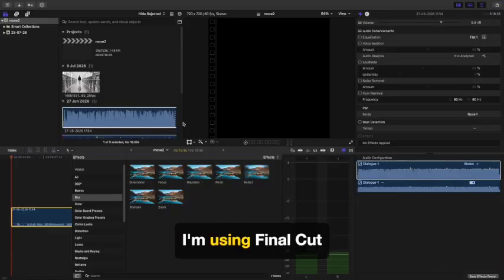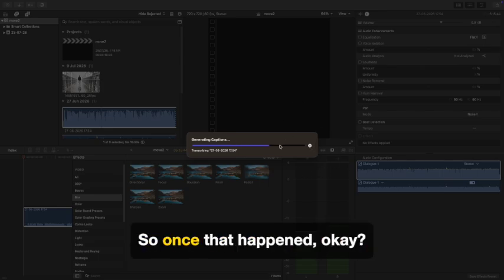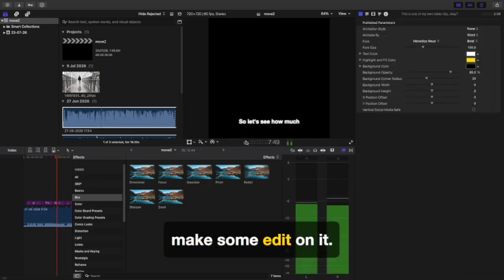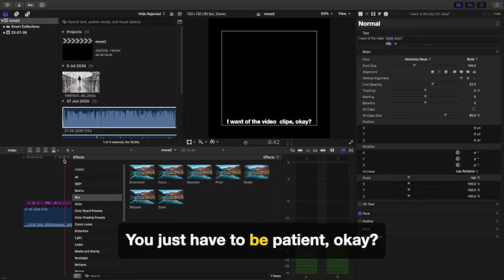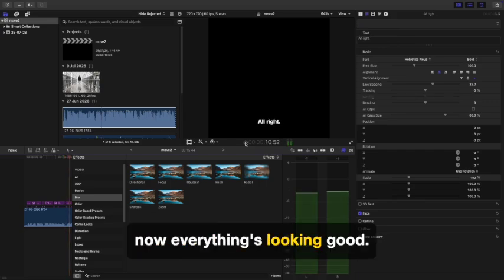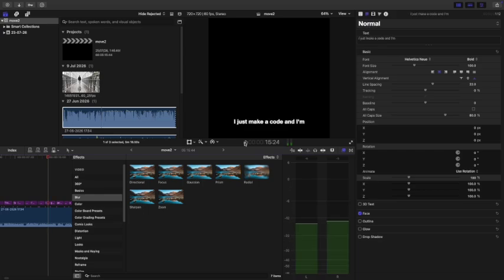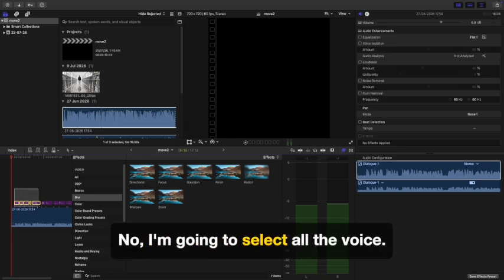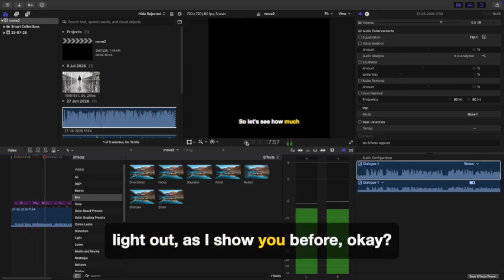Add subtitles like a pro and this is how to do it .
Professional & Educational Want to make your videos more accessible and engaging? In this tutorial, I’m showing you the professional way to add subtitles to your content. We’ll cover the best techniques to ensure your captions look great and keep your viewers watching until the very end.